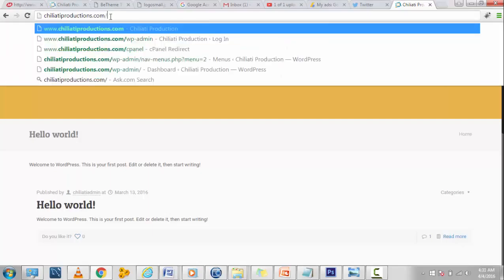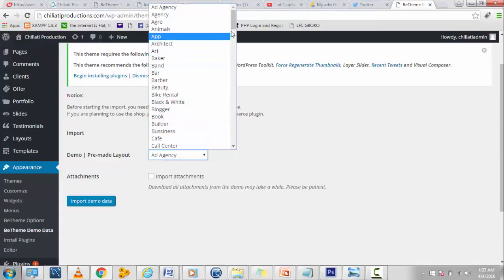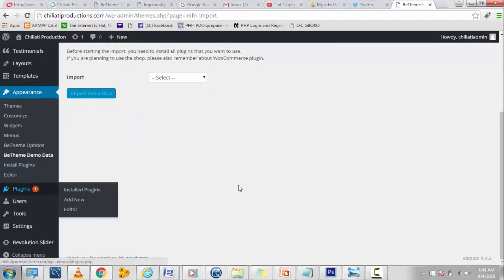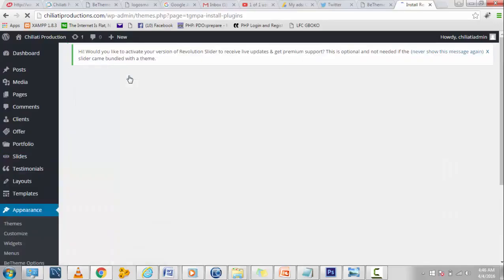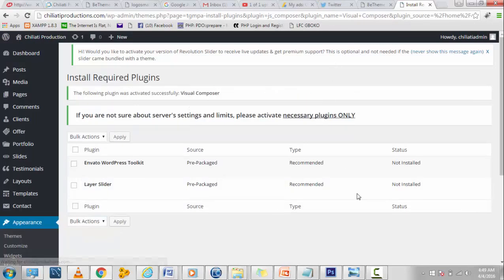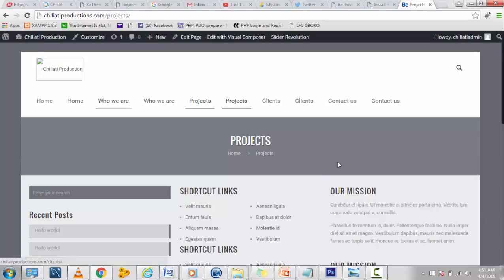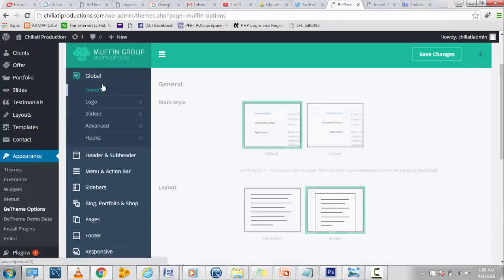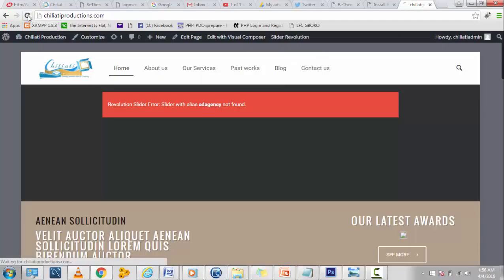Module 6 A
In this module i Showed how to import Theme DEMO DATA and how to configure it.